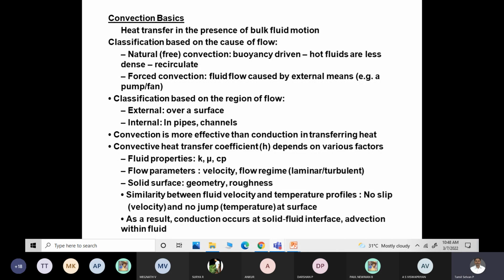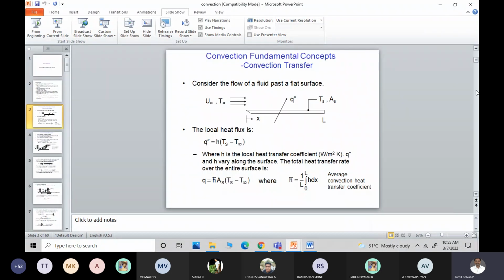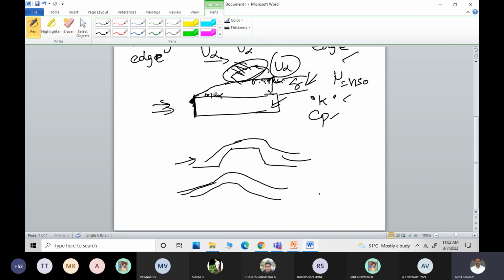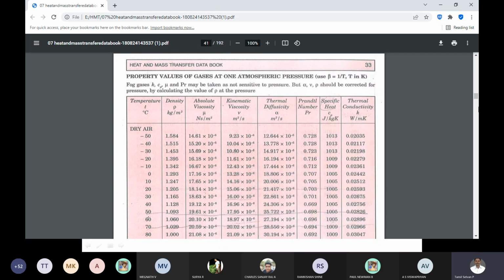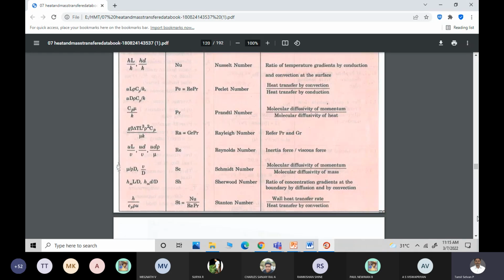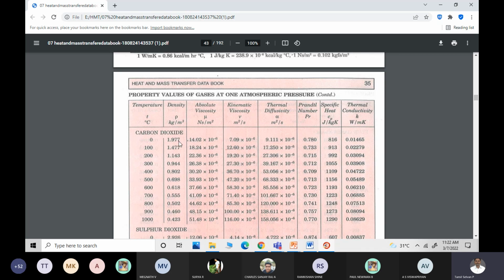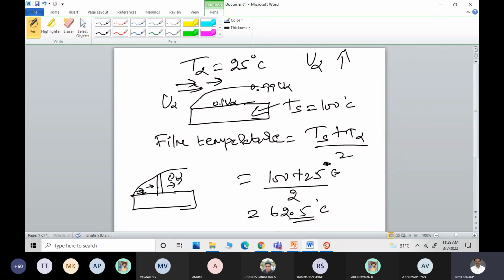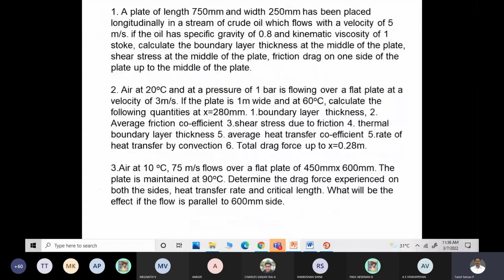Heat transfer 03 07 2022 TS